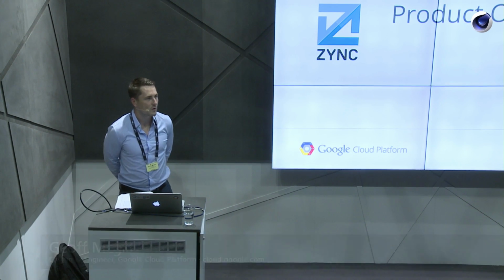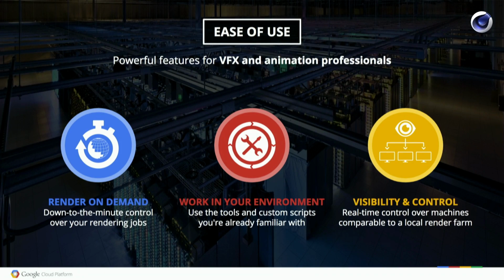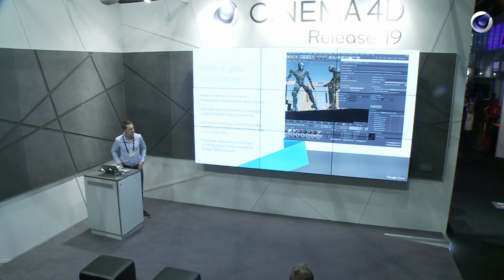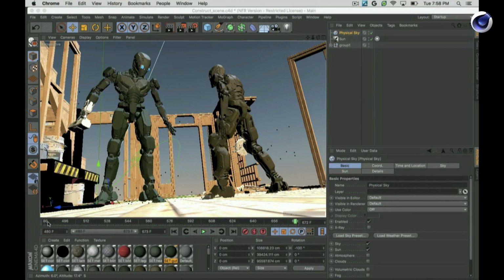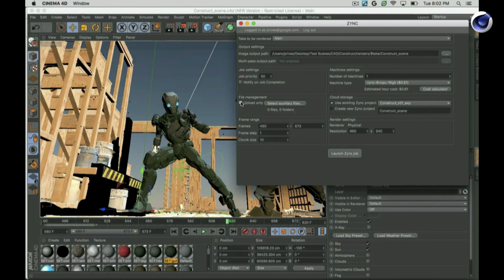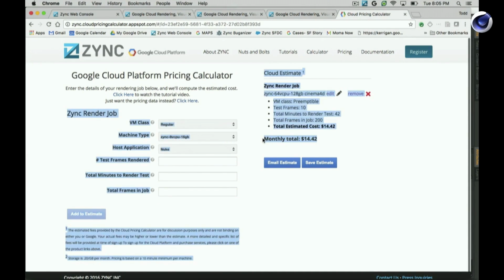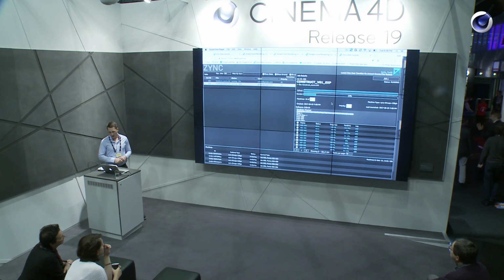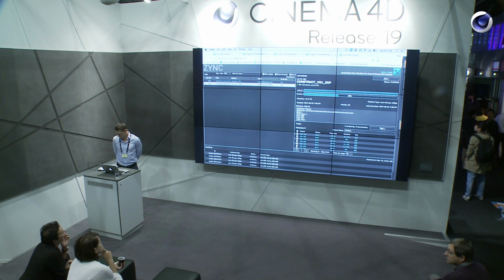IBC2017 Rewind: Geoff McGill (Google) – Cloud Rendering | Cinema 4D with Google Zync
MAXON CINEMA 4D IBC2017 Rewind: Geoff McGill